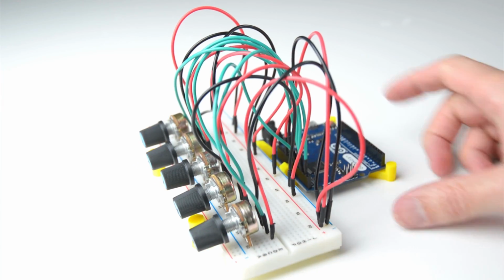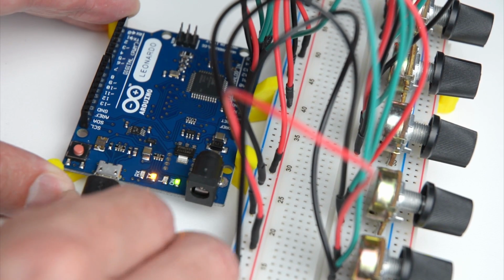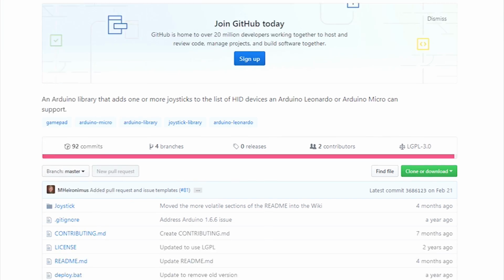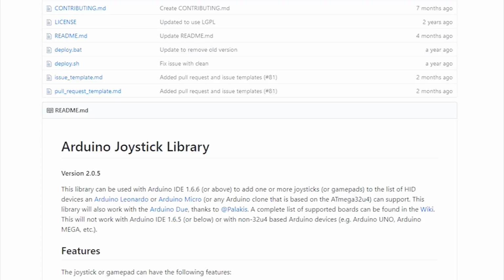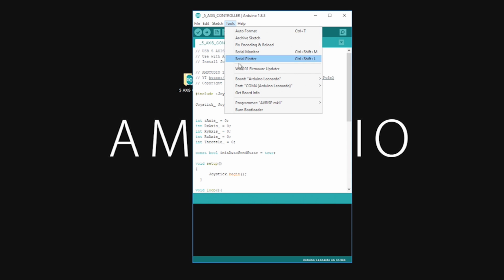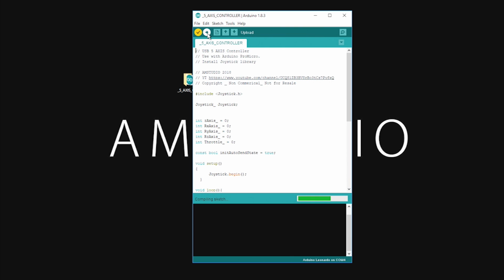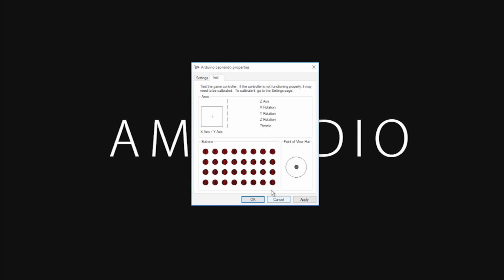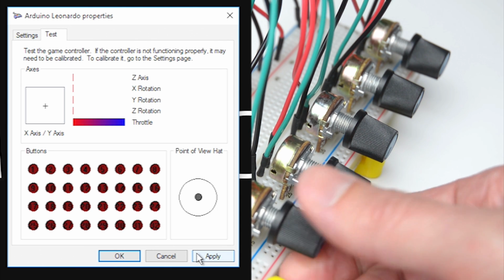5 AXIS ANALOG JOYSTICK GAME CONTROLLER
How to setup DIY analog 5 Axis Arduino joystick controller for simulator games. Can be used for pedals, hand controls, handbrake or flight sim applications. Using a breadboard is a great way to prototype projects without soldering.

Want a tutorial or project built, leave suggestions in the comments.

AMSTUDIO channel for other DIY projects.